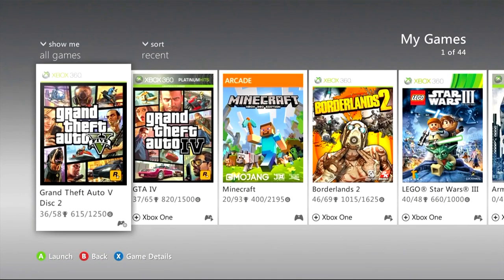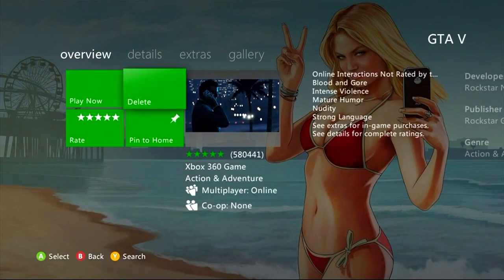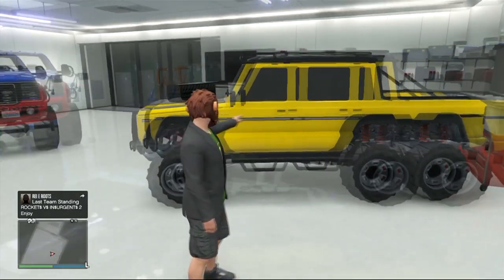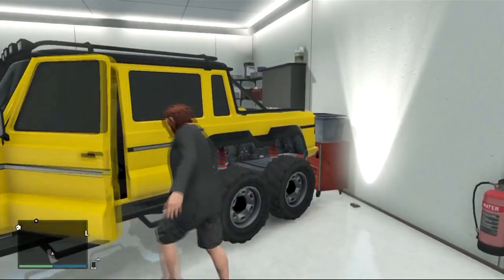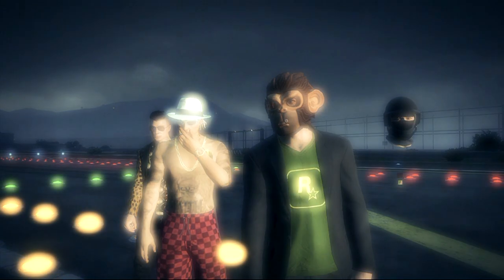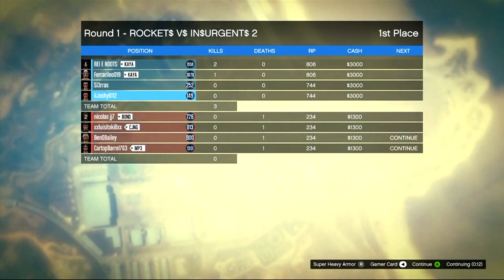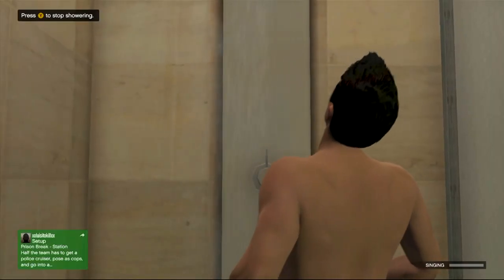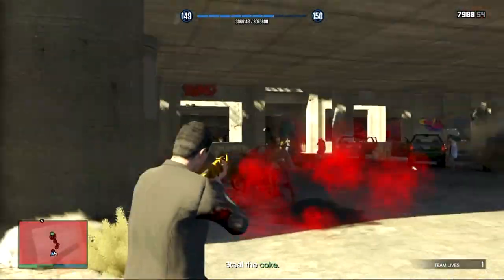GTA 5 Online in 2021 on Xbox 360 will surprise you… (For the last time ever..)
Checking out GTA Online before the flying missile launching broom sticks..

(I'm not active)